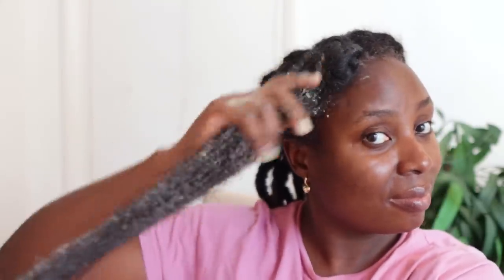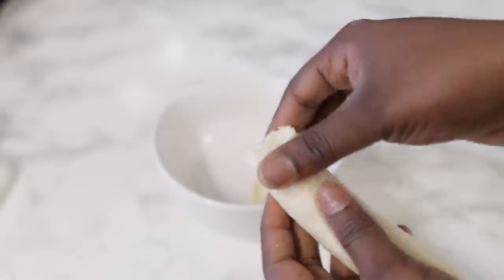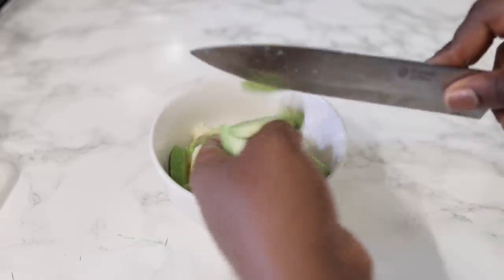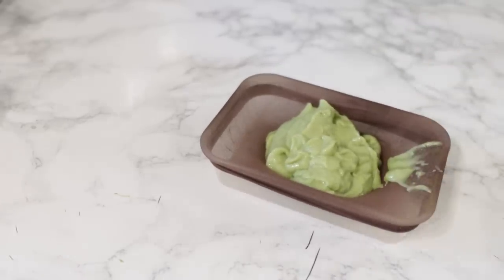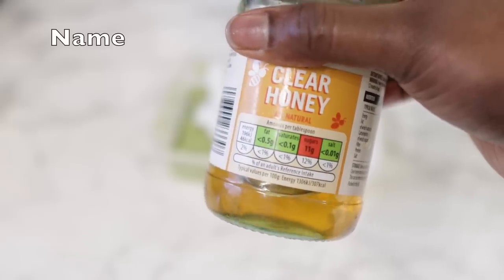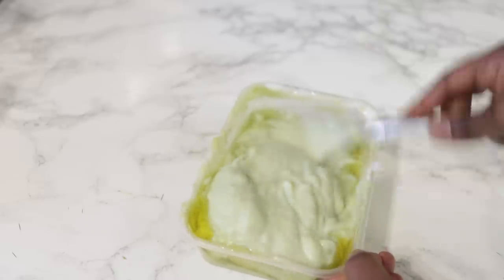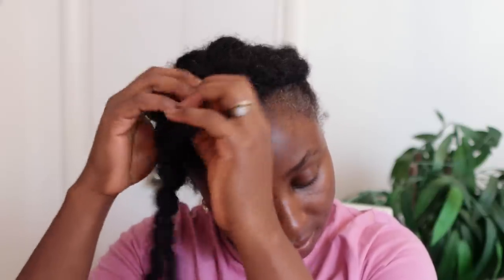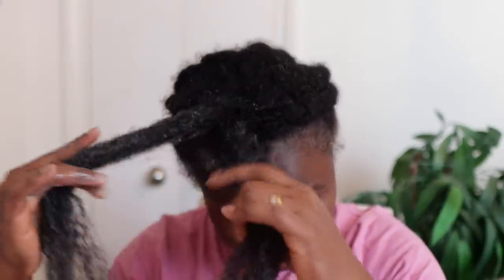Not A Single Hair Will Fall Out! Your Hair Will Grow Like Crazy,Your Hair Will Go Crazy From 1st Use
today's video is a simple hair growth treatment you can use to stop hair fall, hair breakage and grow long healthy hair fast! your hair will go crazy from fist application and will grow like crazy like never before!

Ingredients used:
1 banana
1 avocado
Any cheap conditioner
1tsp honey
2tbsp aloe Vera oil available at naturalvanesta.com